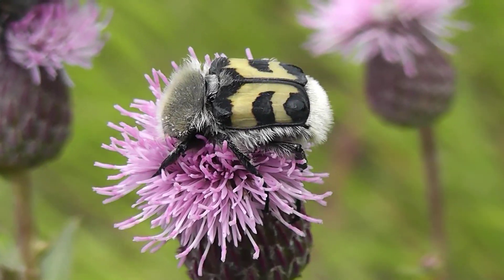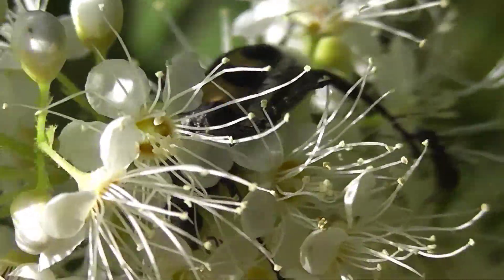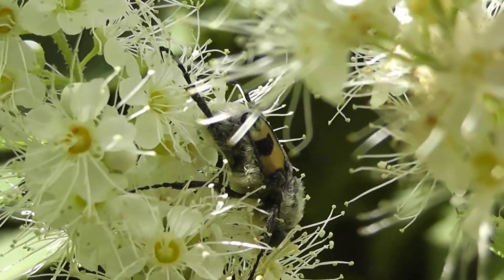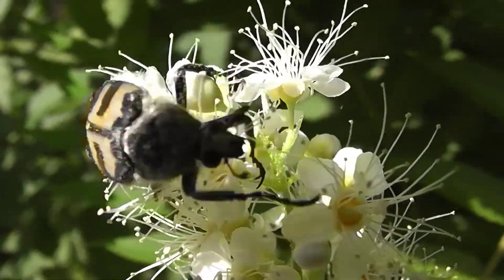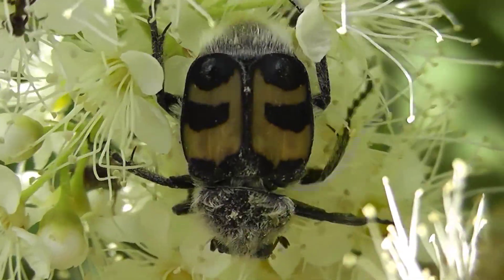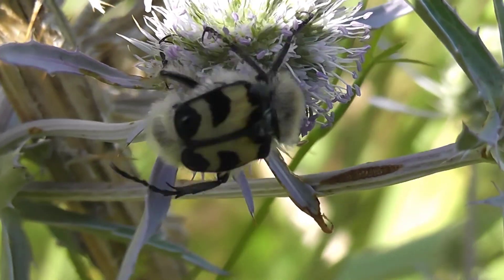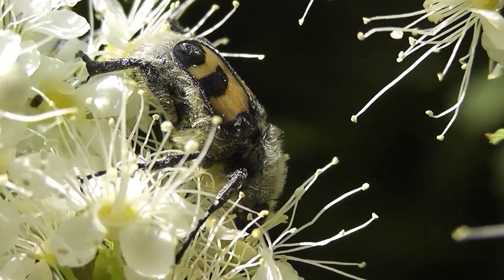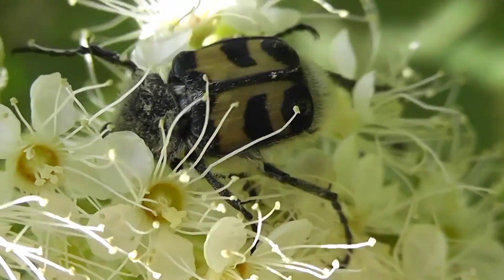БИОСФЕРА: 126. Восковик Перевязанный (Trichius fasciatus)